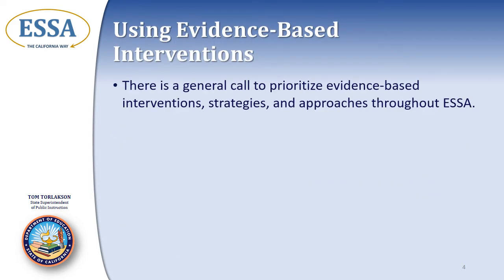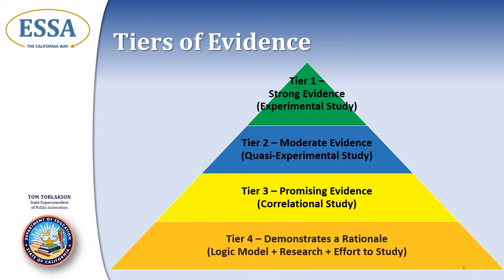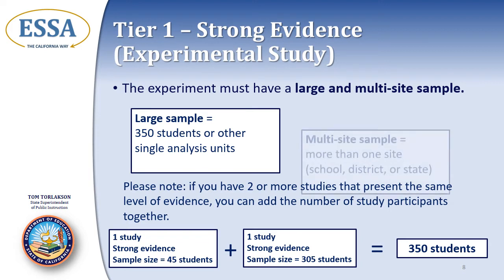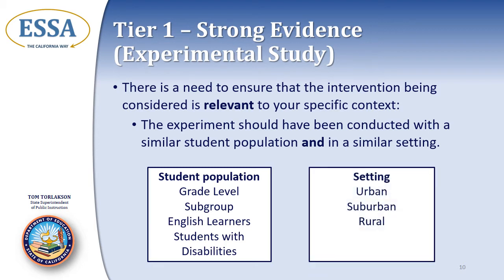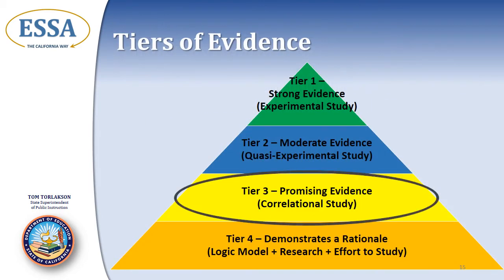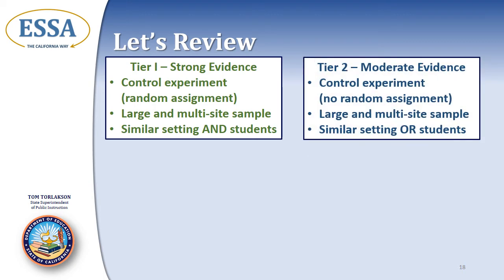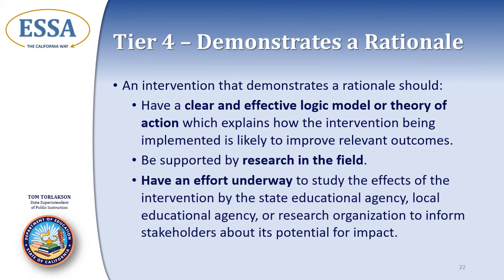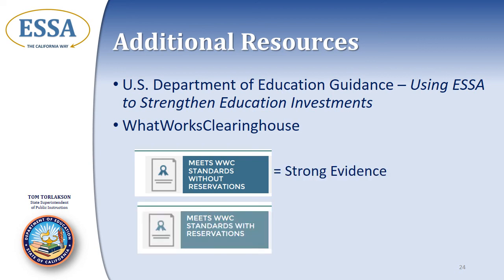Evidence-Based Interventions Under the ESSA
This video presentation explains the requirements for evidence-based interventions in the Every Student Succeeds Act (ESSA).